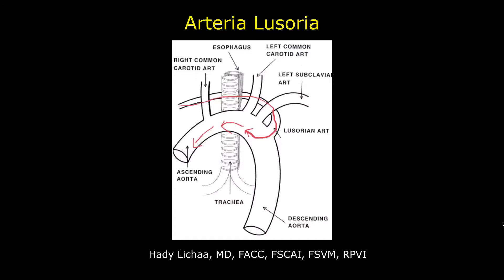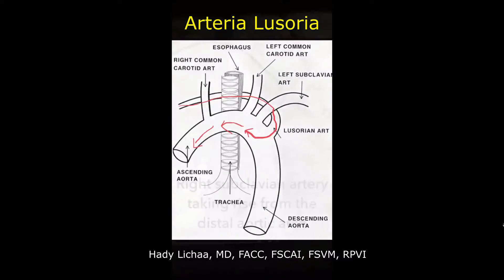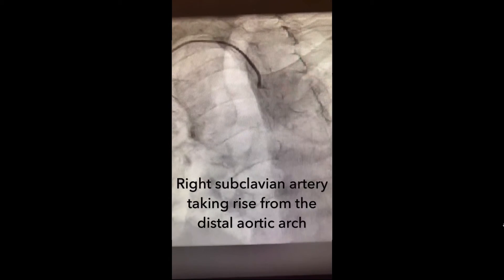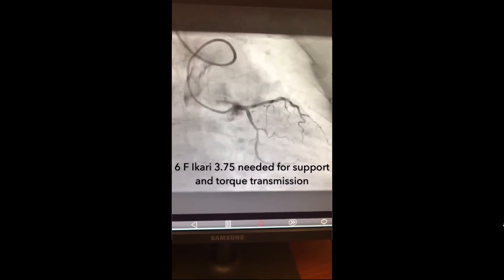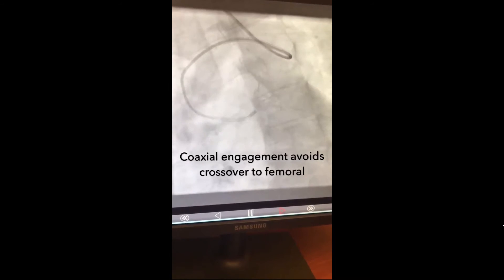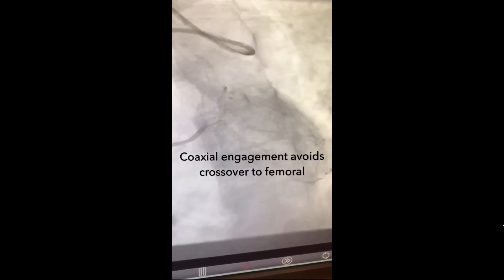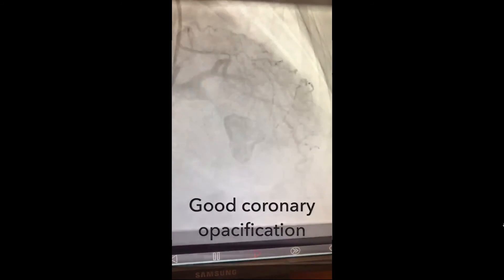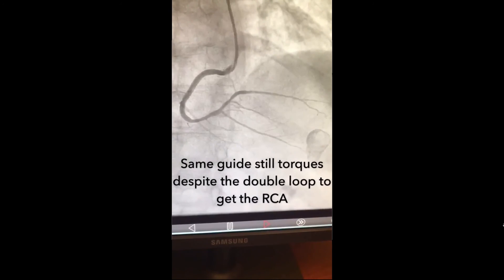Practice Tips with Dr. Lichaa: Overcoming Arteria Lusoria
In this short presentation, Dr. Hady Lichaa walks the viewer through a series of tips on dealing with arteria lusoria during a cardiac catheterization from the right radial approach. Artierial lusoria, according to Dr. Lichaa, is the most common congenital anomaly of the aortic arch.

Hady Lichaa, MD, FACC, FSCAI, FSVM, RPVI, is an assistant professor of medicine at the University of Tennessee College of Medicine, and an interventional cardiologist specializing in complex coronary interventions. Dr. Lichaa is a content partner for DocWire News contributes interventional content several times per month to DocWire News.